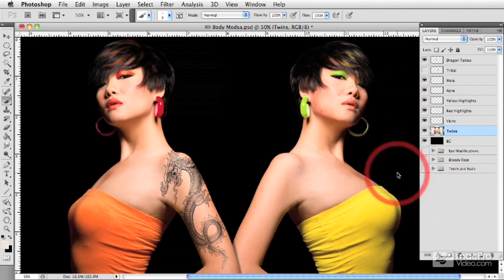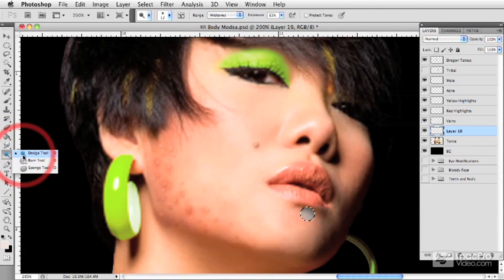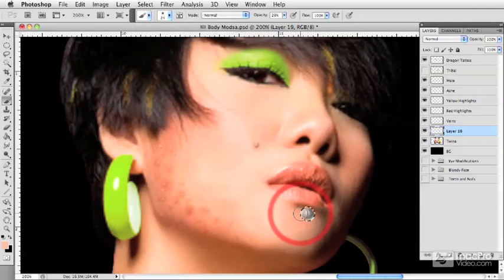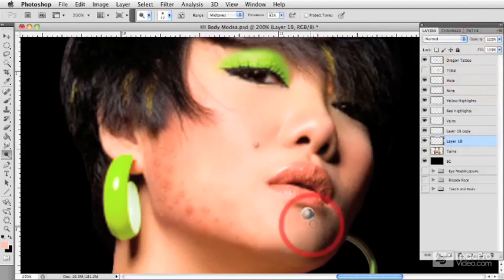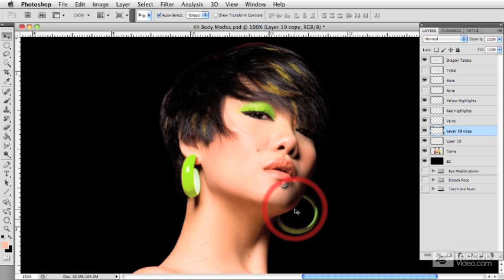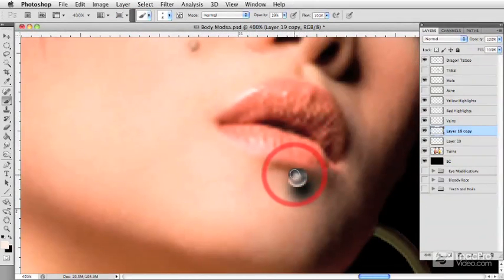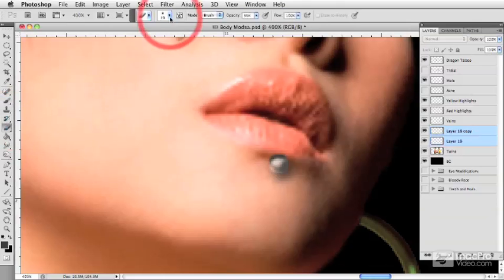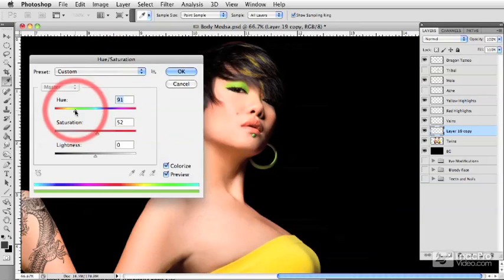Photoshop CS5 405: Body Modifications - 9 Piercings - Part 1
Photoshop CS5 405: Body Modifications by Mark Stope
Video 9 of 34 for Photoshop CS5 405: Body Modifications

In this easy-to-follow tutorial, our resident Film Industry Pro Illustrator Mark Stope shows you how to quickly turn pictures of your every-day characters into monsters suitable for the big screen!

Starting with a basic photo, Mark shows how to apply Tattoos, add a variety of scars, wounds and burns, and much more. You'll also explore eyeball and body-enhancing treatments that will allow you to achieve ghastly character effects for your scene.